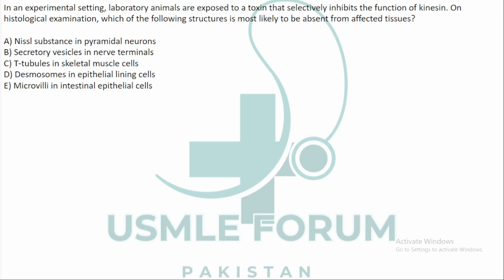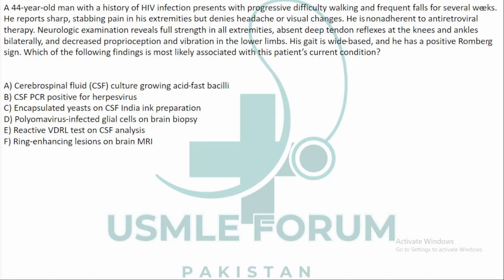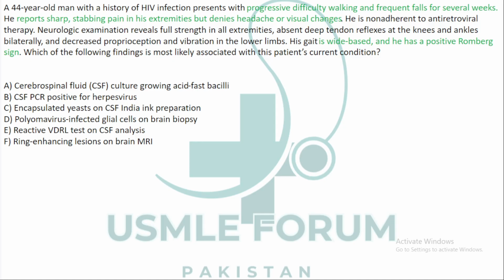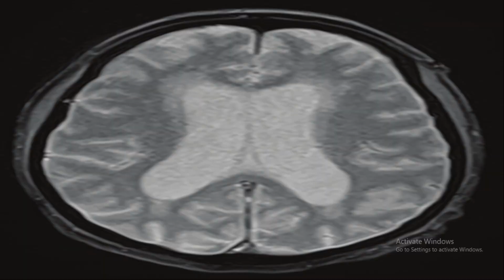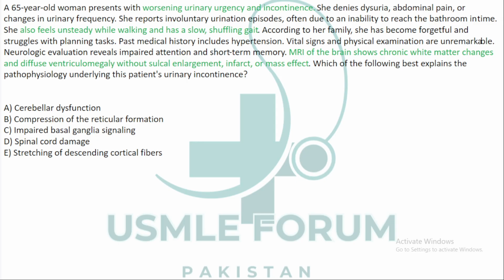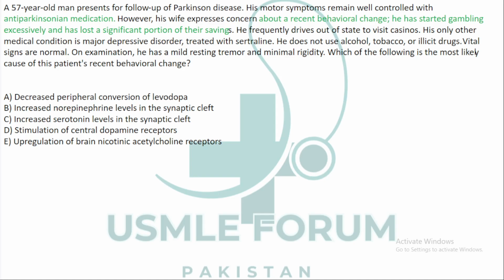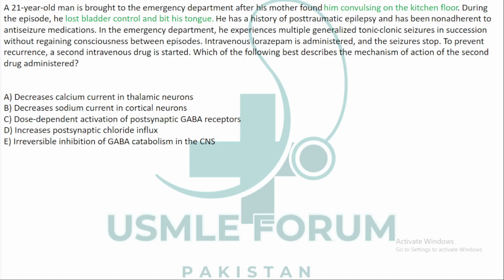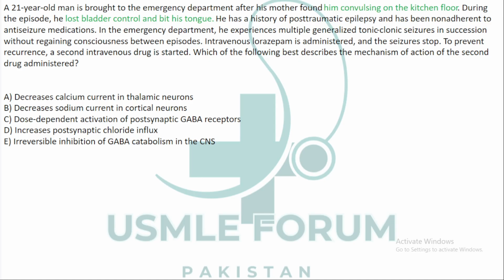USMLE STEP 1 QBANK | Neurology 2